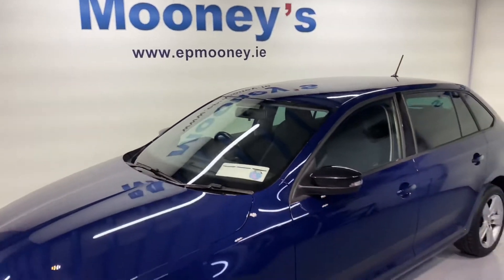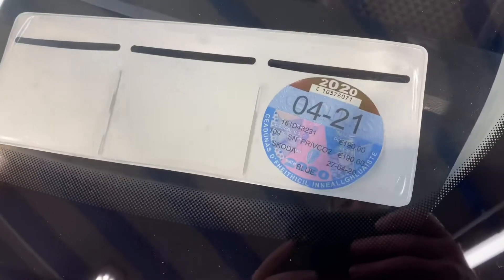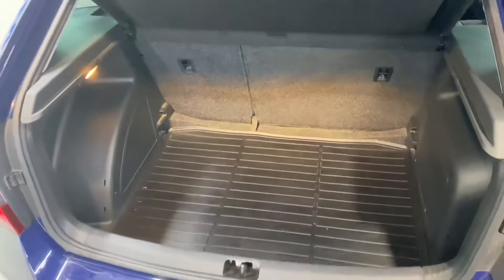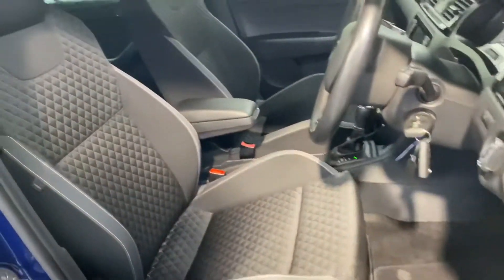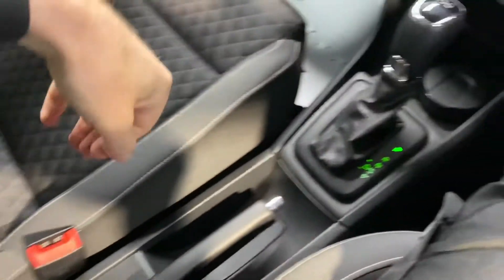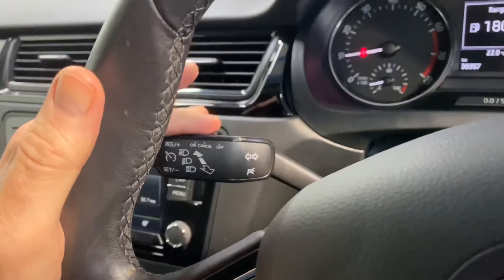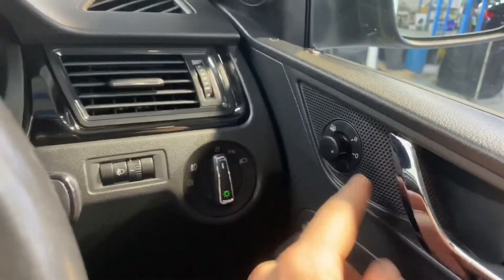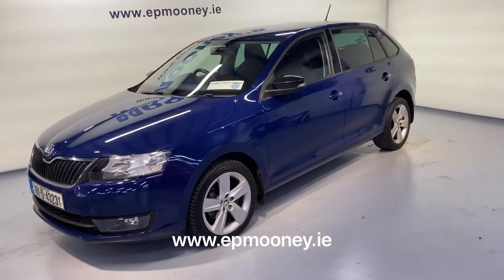Skoda Rapid Automatic 2016 for sale here at Mooneys